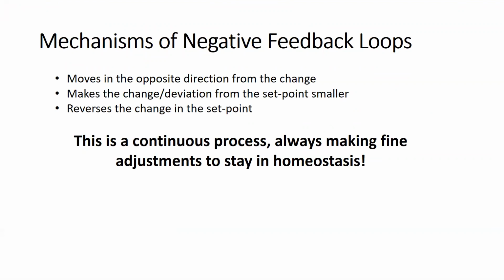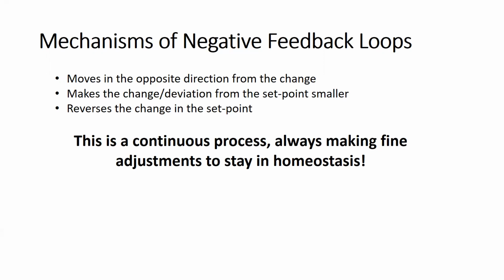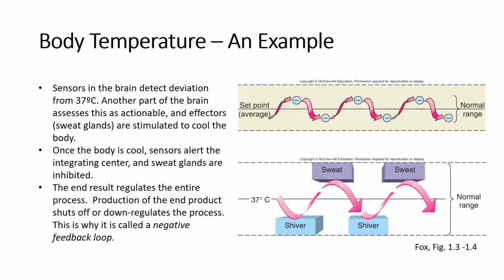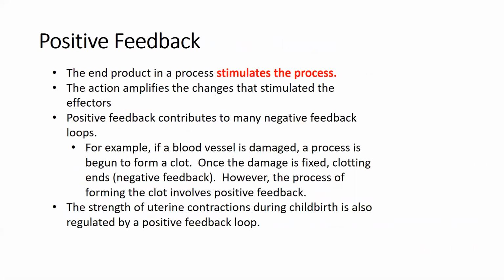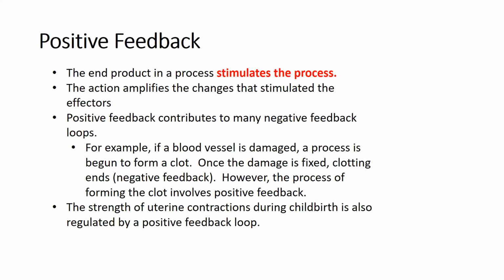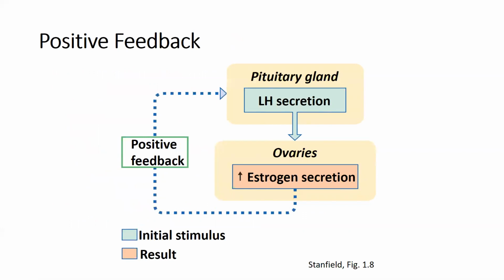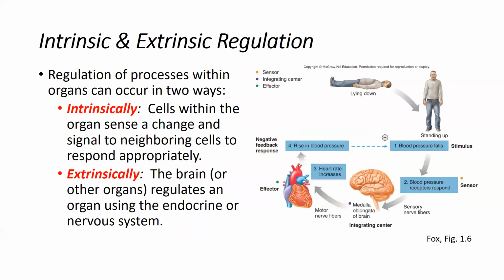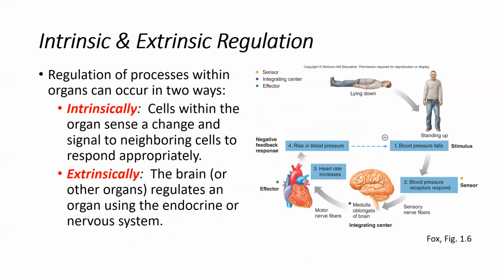BIO2510 9 9 19 Part 1